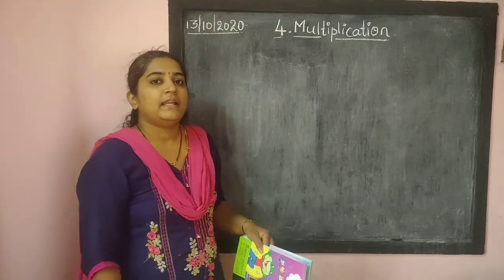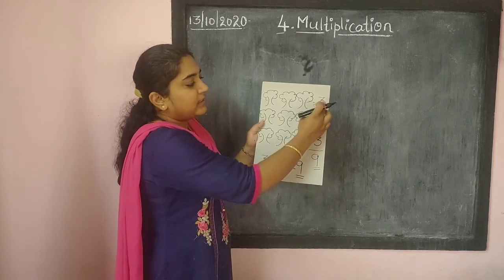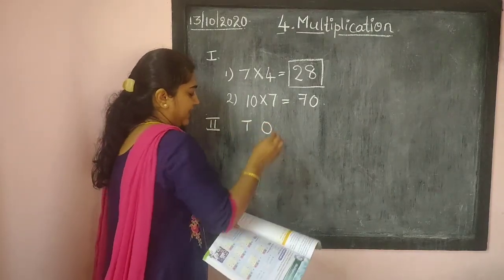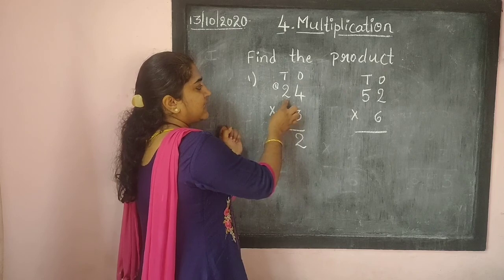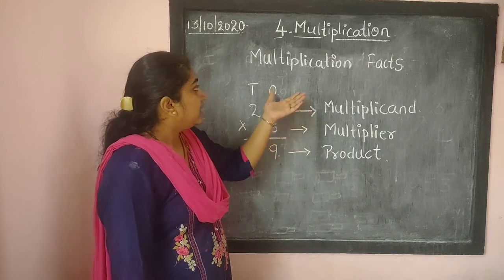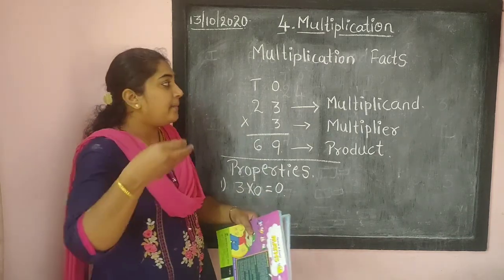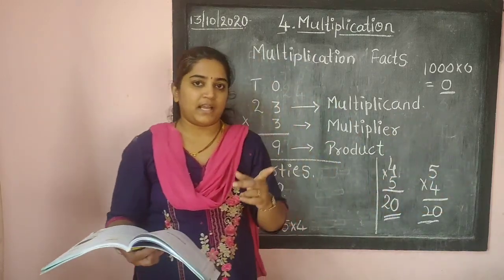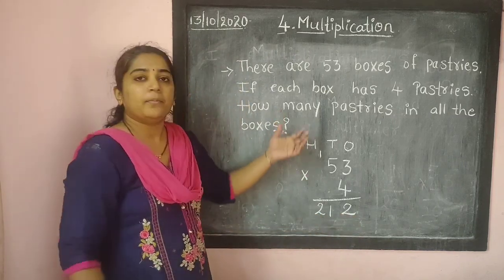Multiplication Chapter 4